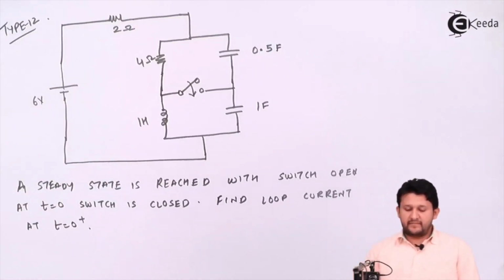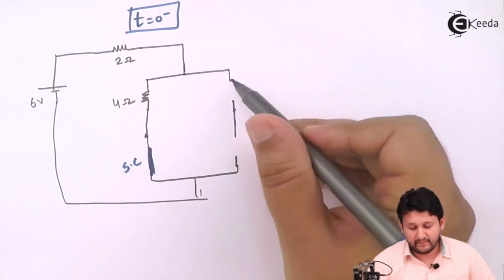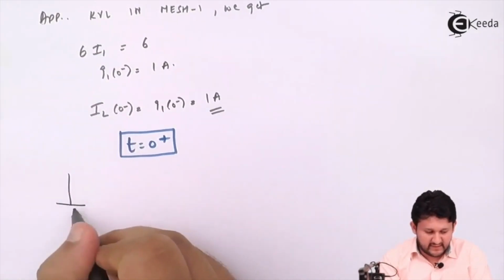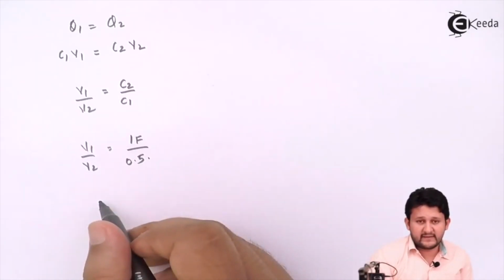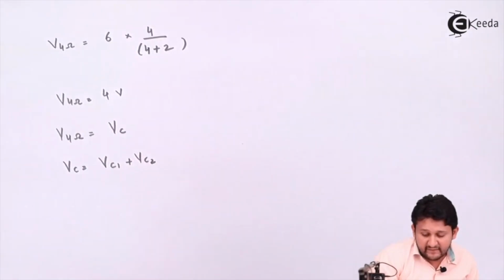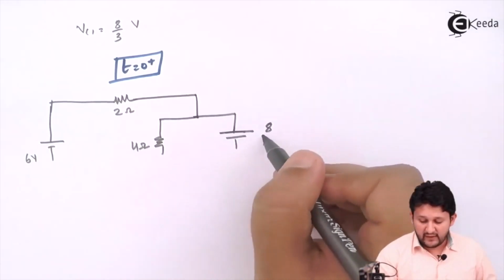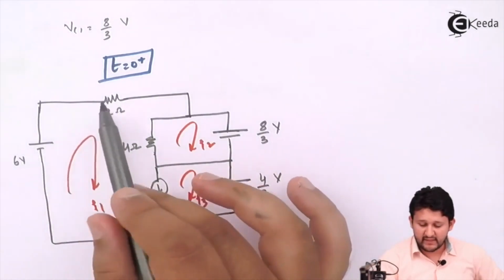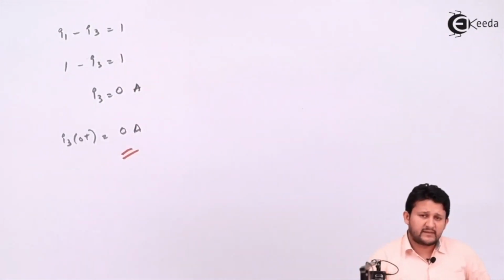Type 12 (Combination of Resistance and Capacitor-Inductor in Steady State) | Transient Analysis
Explore Type 12 circuits, blending resistance, capacitor, and inductor in steady-state conditions. Delve into transient analysis, unraveling how these components interplay during dynamic changes. Discover the intricate dynamics of electrical circuits, grasping their behavior as they evolve from initial conditions to a stable state. Gain insights into the unique characteristics, response, and equilibrium of such combined circuit types. Join us in this insightful journey through practical examples and simplified explanations, unlocking the nuances of Type 12 circuits and their transient behavior. Upgrade your understanding of electrical engineering essentials!

Happy Learning.